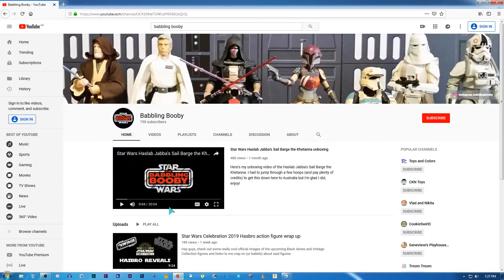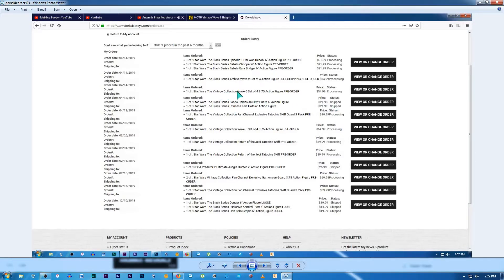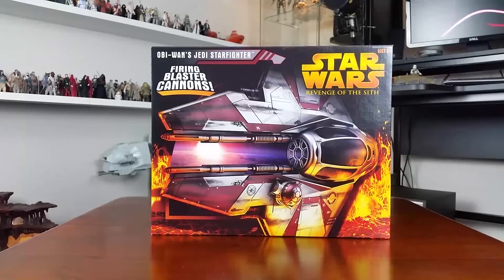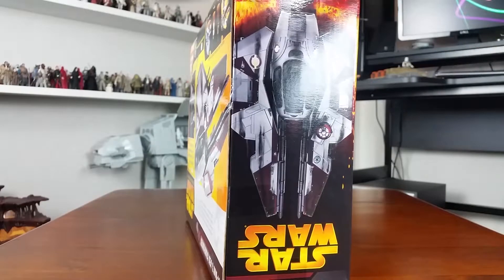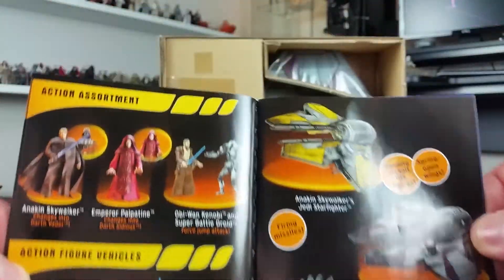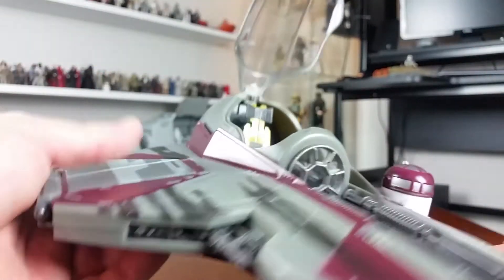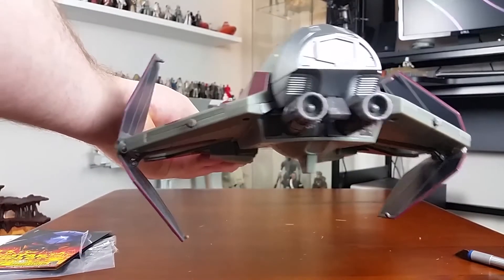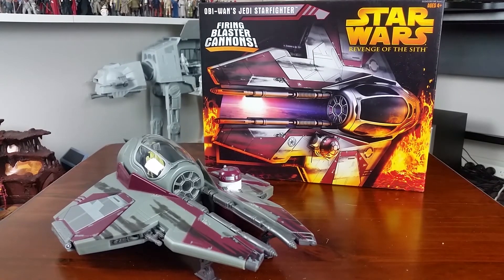Hasbro ROTS Obi-Wan's Jedi Starfighter unboxing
Take a look at this great Revenge of the Sith vehicle from back in 2005.  The unboxing starts at 4:10, the first 4 mins is me crapping on about other figures I have in the mail and on pre order.